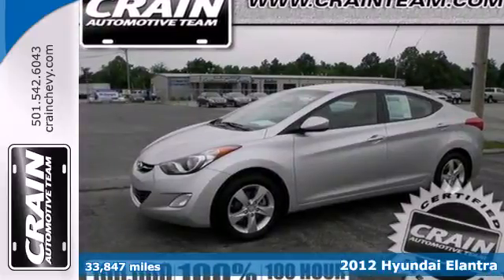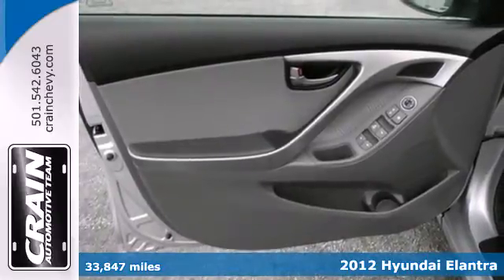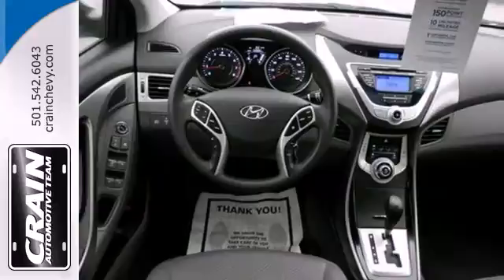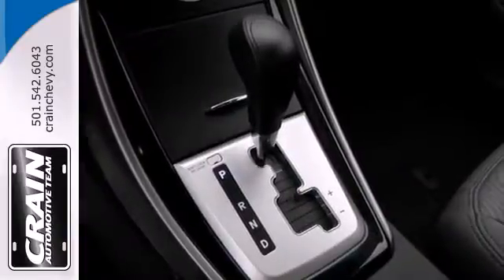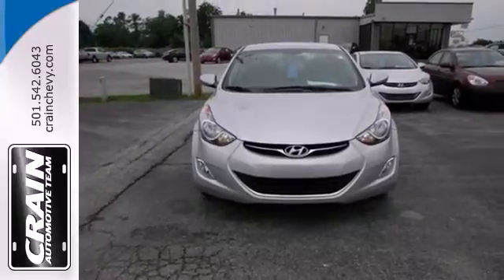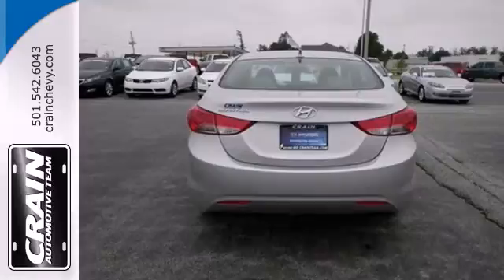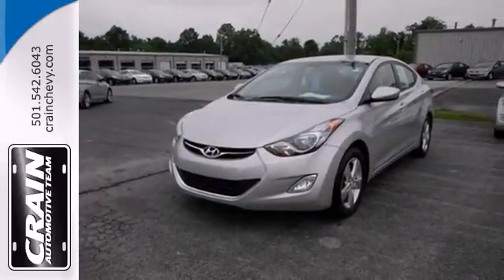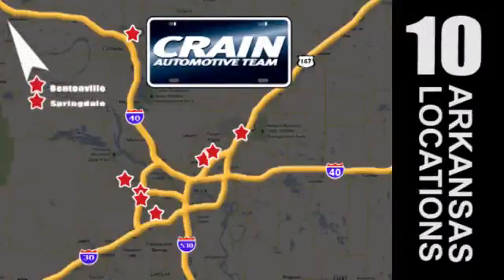2012 Hyundai Elantra Little Rock AR Bryant, AR 3HS1176A - SOLD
Year: 2012
Make: Hyundai
Model: Elantra
Trim: GLS
Engine: Gas I4
Transmission: Automatic
Color: SILVER
Mileage: 33847
Stock #: 3HS1176A

Address:
9911 Interstate 30